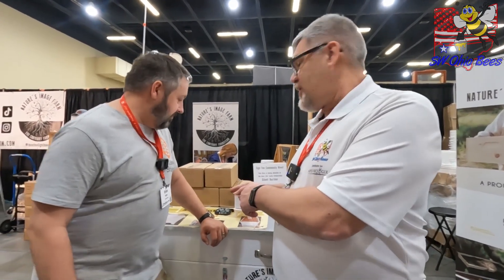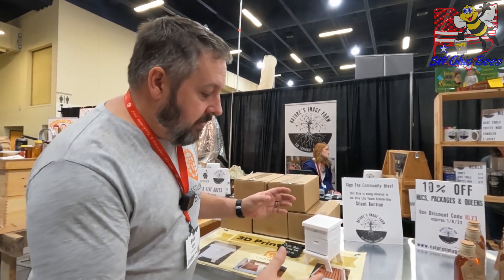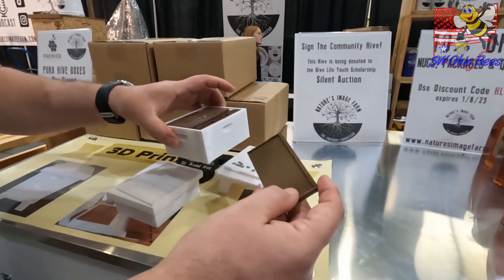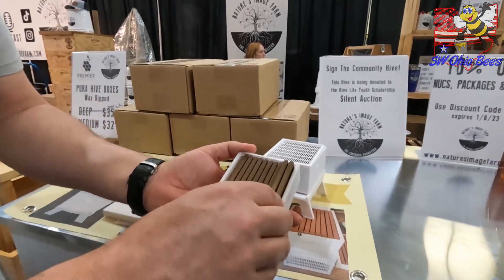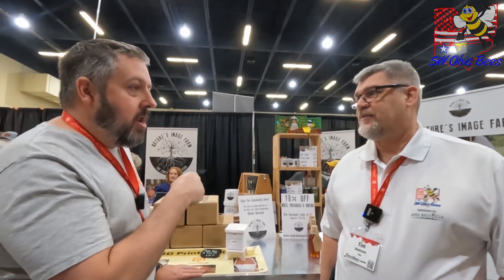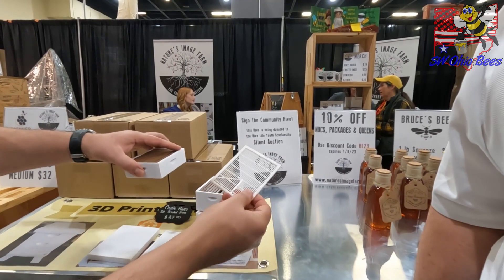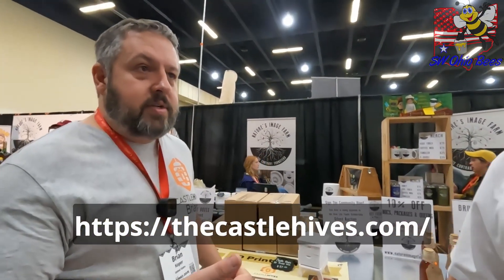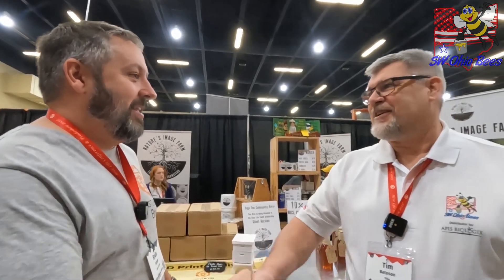3-D Printed Bee Hives - built by Castle Hives (interview)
Want to send a donation to help us make more and better videos? You can send any amount securely via Pay-Pal